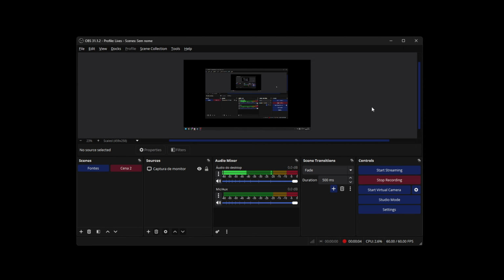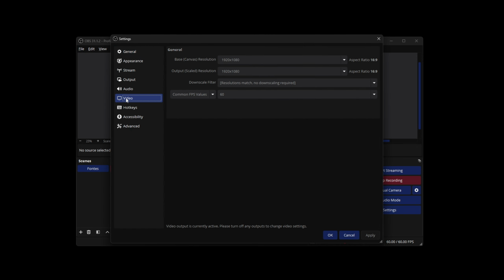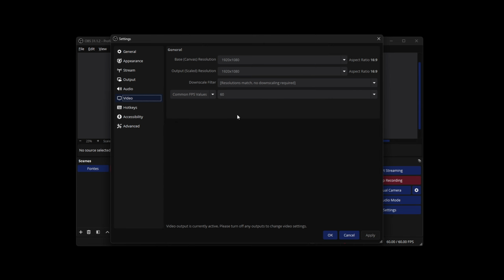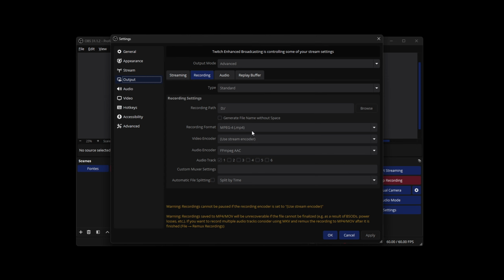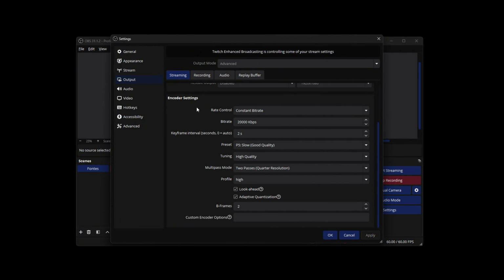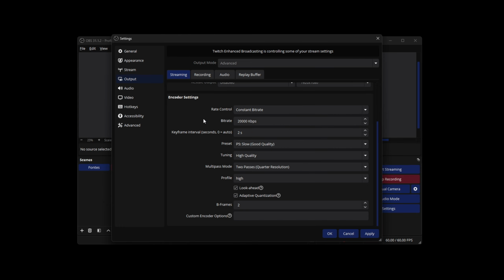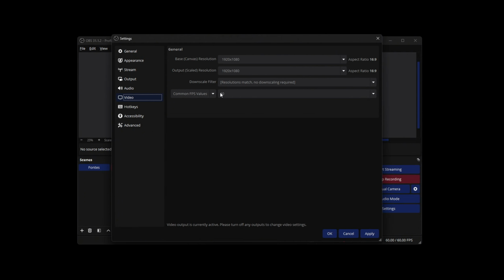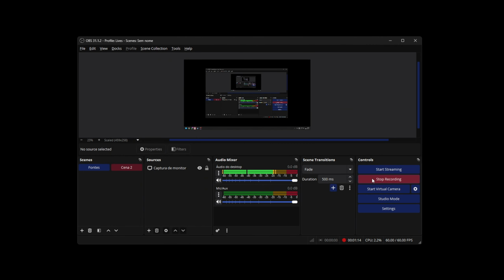How to Fix Blurry Recordings in OBS Studio (Improve Quality) | BEST OBS SETTINGS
🎥 How to Fix Blurry Recordings in OBS Studio (Improve Quality)

Are your OBS recordings looking blurry or low quality? Don’t worry — in this step-by-step tutorial, I’ll show you how to fix blurry recordings in OBS Studio and improve your video quality instantly.

What you’ll learn in this video:

The best OBS recording settings for sharp videos

How to adjust resolution and bitrate correctly

Common mistakes that make OBS footage look blurry

Pro tips to record in HD without lag

✅ Perfect for beginners who want to get crystal-clear recordings in OBS Studio!